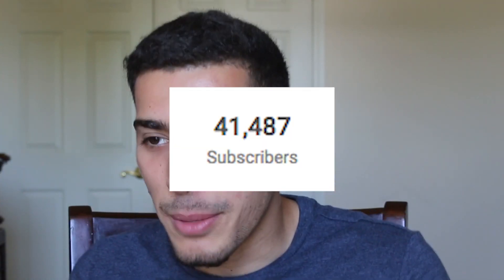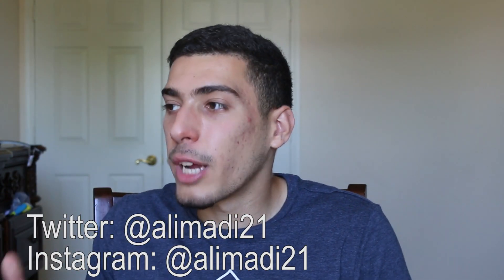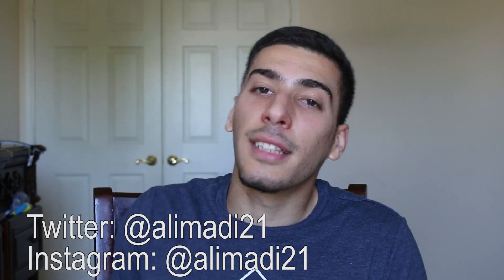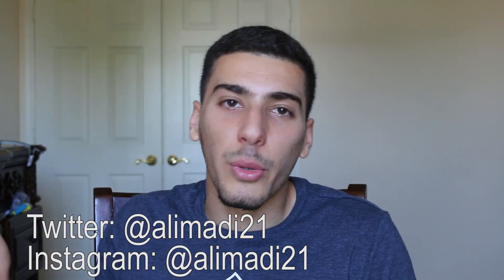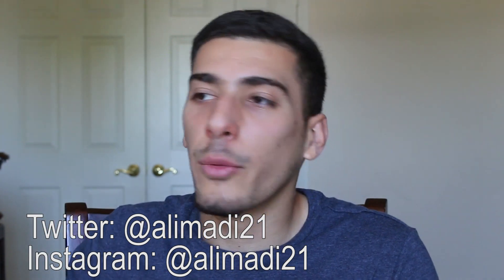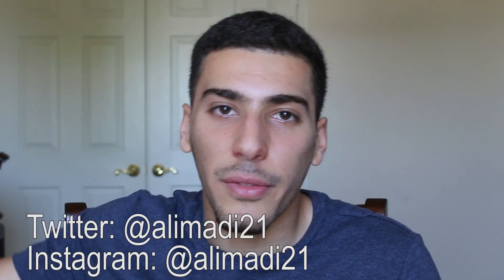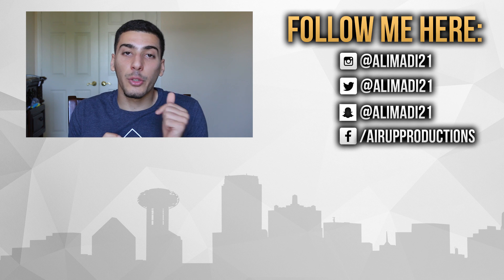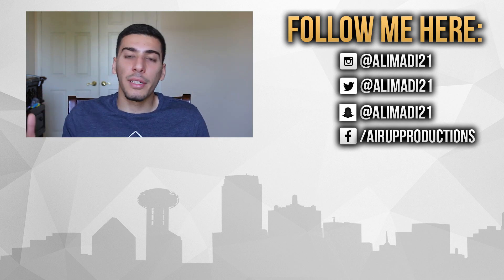Why Stephen Curry Barely Jumps on his Shots (and why it can help you)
Stephen Curry has some crazy range, is this why?

Stephen Curry has some of the craziest range in the NBA, if not THE craziest range. It’s limitless. He has limitless range. I think it’s because of his one motion shot, but I’m also an idiot, so who knows if I’m right. Stephen Curry is able to knock down threes with accuracy and barely and effort. How does he do it? Idk. It could be because he barely jumps and transfers his momentum in his shot really efficiently. Or it could be because he’s Stephen Curry. Who knows. I don’t. Hope you liked the video :)

Dyantcy Cerda Leon
Dakota Duffy
Mitchell Montgomery